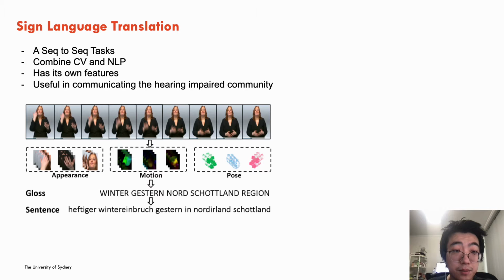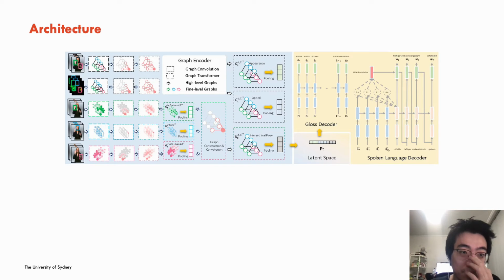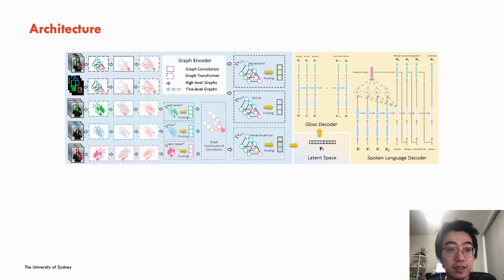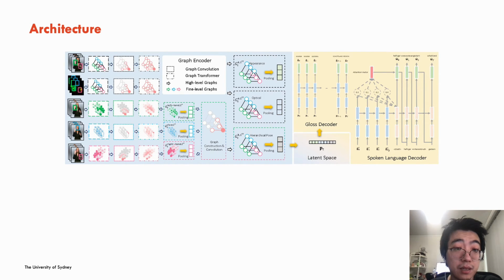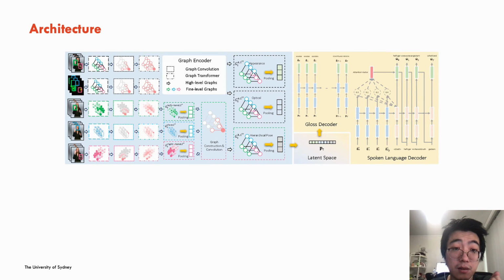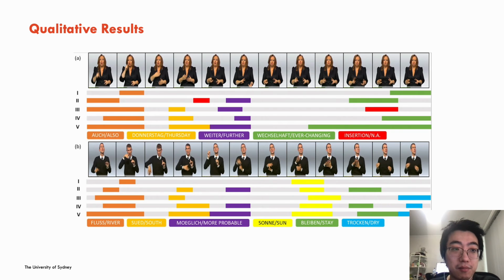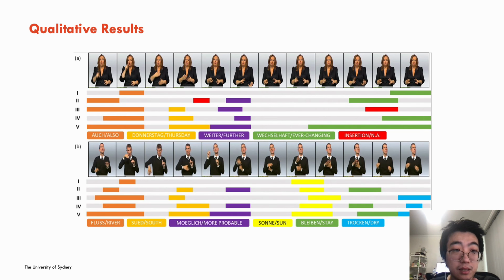Sign Language Translation with Hierarchical Spatio-Temporal Graph Neural Network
Authors: Jichao Kan (University of Sydney)*; Kun Hu (The Univeristy of Sydney); Markus Hagenbuchner (The University of Wollongong, Australia); Ah Chung Tsoi (University of Wollongong); Mohammed Bennamoun (University of Western Australia); Zhiyong Wang (The University of Sydney) Description: Sign language translation (SLT), which generates text in a spoken language from visual content in a sign language, is important to assist the hard-of-hearing community for their communications. Inspired by neural machine translation (NMT), most existing SLT studies adopt a general sequence to sequence learning strategy. However, SLT is significantly different from conventional NMT tasks since sign languages convey messages through multiple aspects simultaneously such as hand poses, relative positions and body movements. Therefore, in this paper, the unique characteristics of the signing poses of sign languages is utilized to formulate hierarchical spatio-temporal graph representations of signing poses, including both high-level and fine-level graphs of which each vertex characterizes a specified body part and the edges represent the interactions between any two vertices. Specifically, high-level graphs represent the interactions between key regions such as hands and face, and fine-level graphs represent relationships between the joints of each hand and landmarks of facial regions. To this end, a novel deep learning architecture, namely hierarchical spatio-temporal graph neural network (HST-GNN), is proposed to learn such graph representations. In addition, graph convolutions and graph self-attentions with neighborhood context are proposed to characterize both the local and the global graph properties. Experimental results on benchmark datasets demonstrated the the performance.